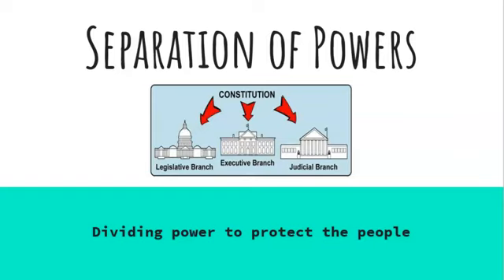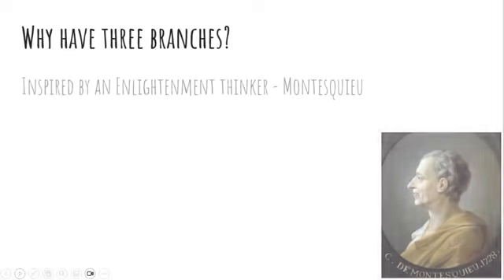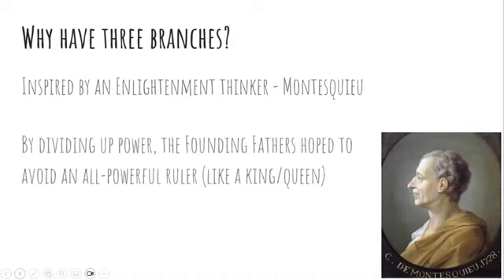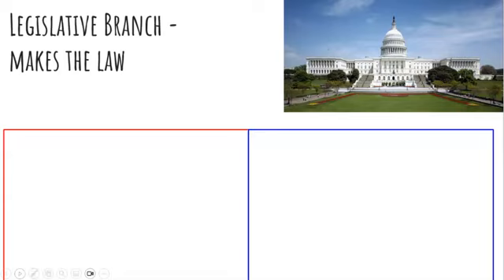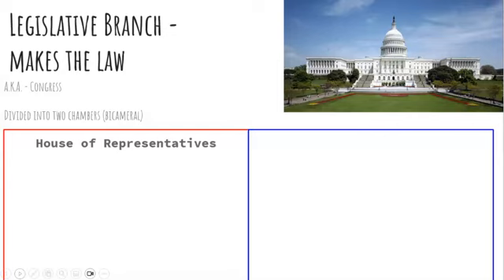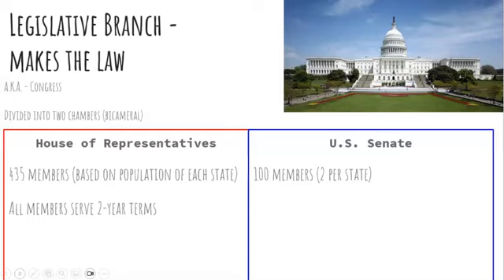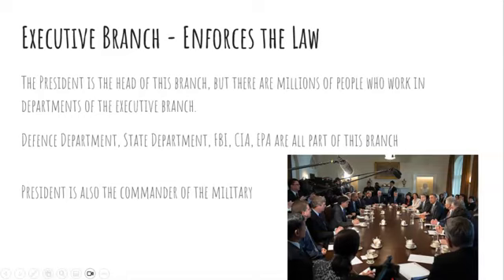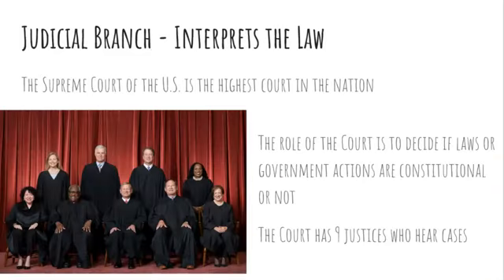Separation of Powers